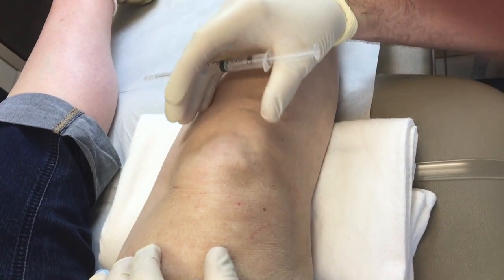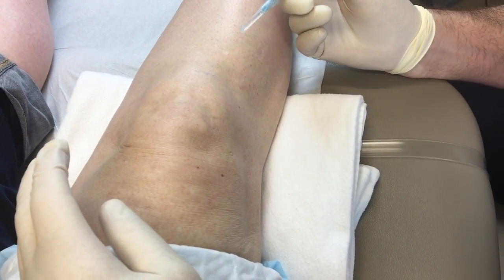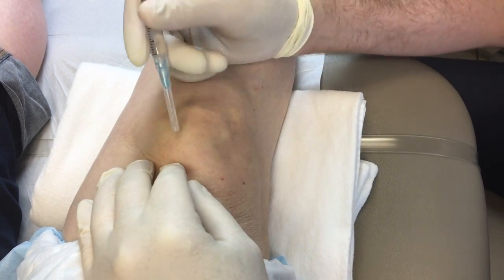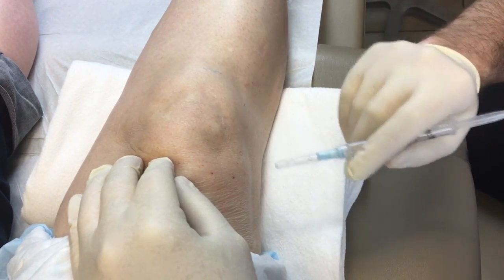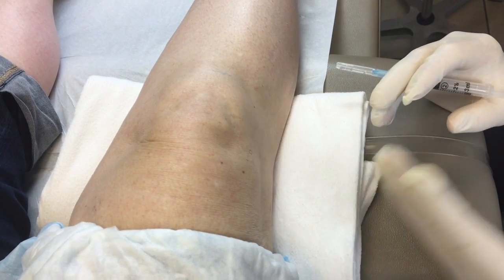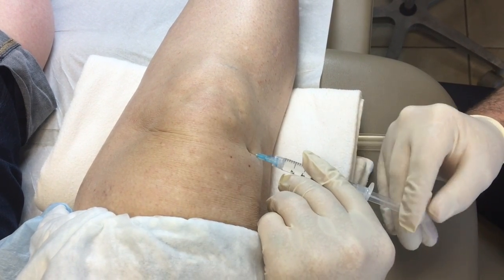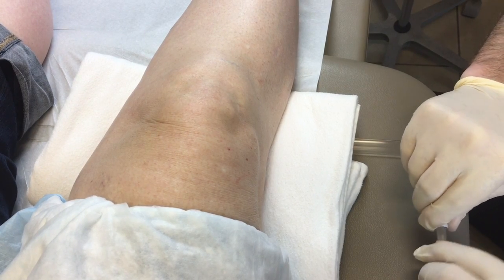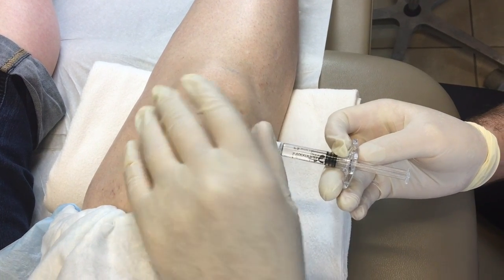Lateral Retropatellar Injection of Euflexxa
This was the third injection of this hyaluronic acid derivative gel in an effort to reduce the pain associated with advance osteoarthritis of the right knee.  You can also elect to combine all three injections at once but the product monograph still recommends spacing them out into three injections for maximum benefit.